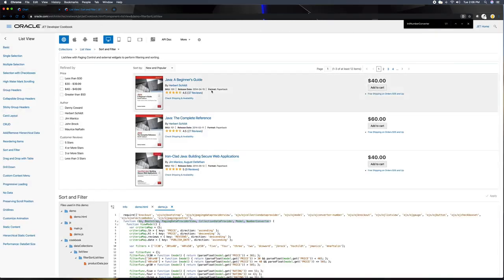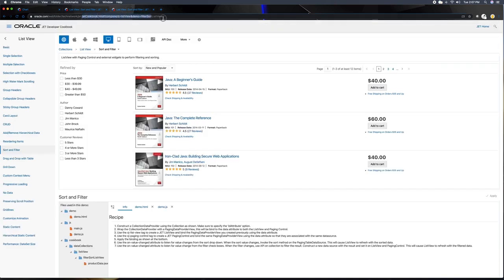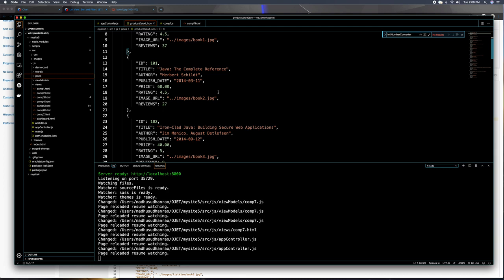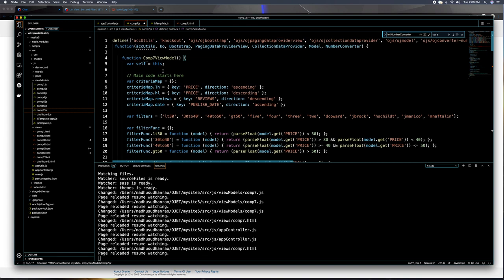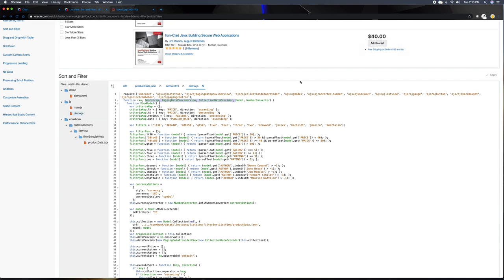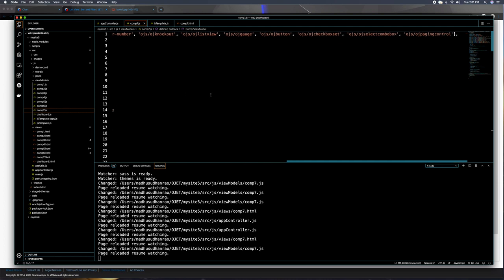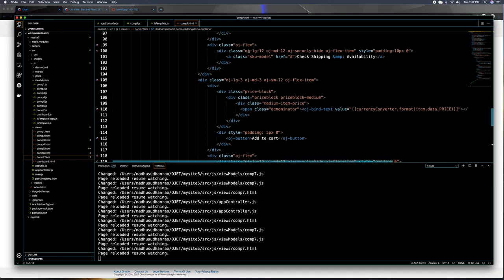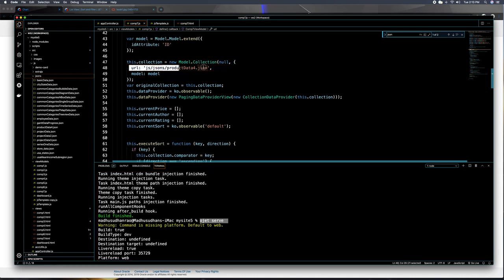10 Oracle JET List View Sort and Filter